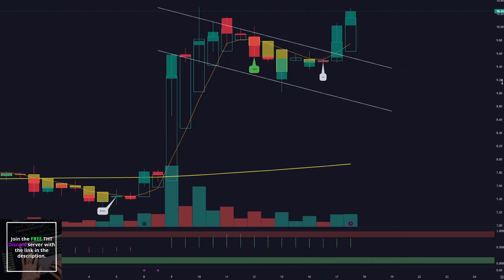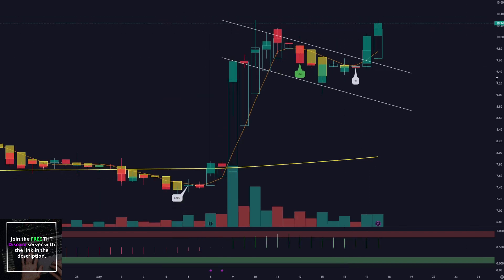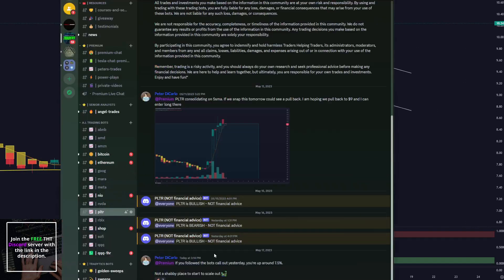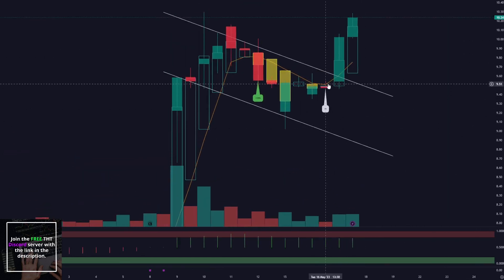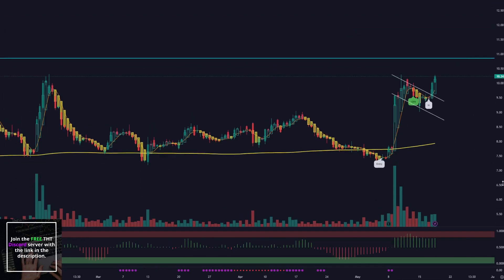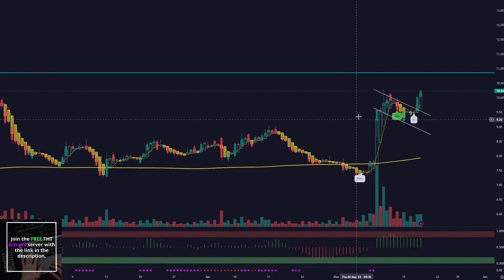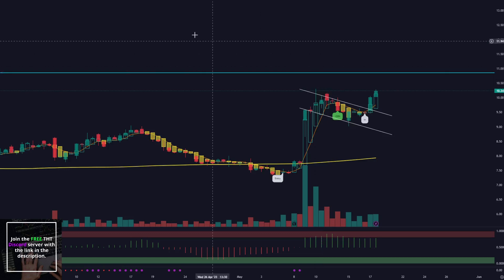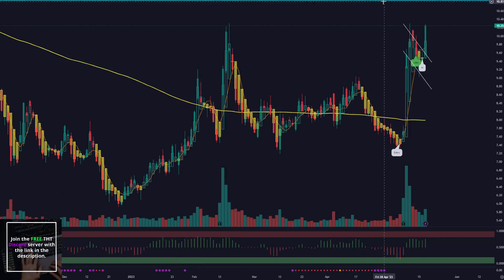PLTR massive RALLY!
✅ FREE 30 days of Peter's Trades, A.I. bots, unusual flow, and more

🔓 Traders Helping Traders Academy YT:

 / peterdicarlo

55+ Hours of courses and lectures